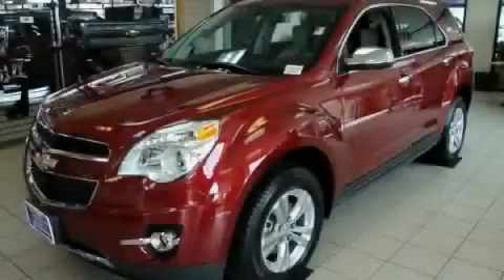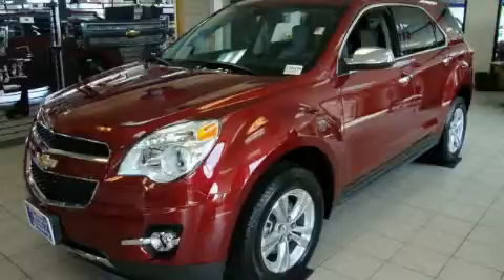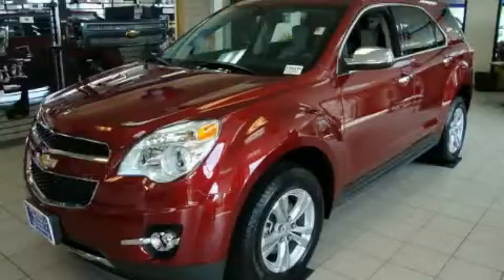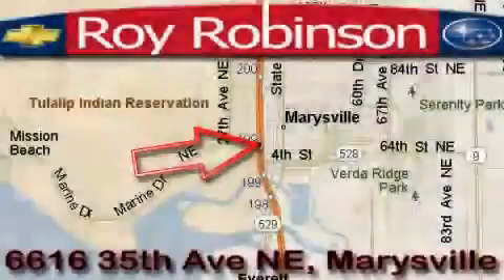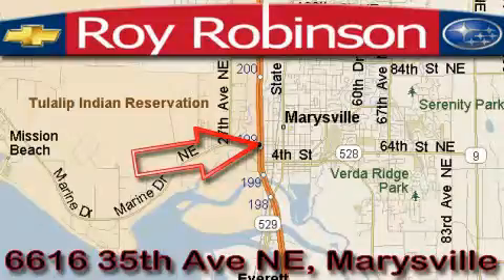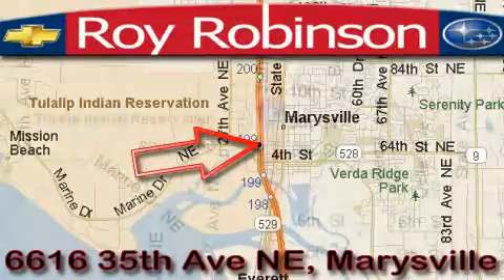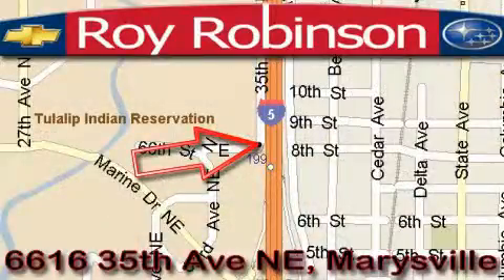2010 Chevrolet Equinox Marysville WA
Year: 2010
 Make: Chevrolet
 Model: Equinox
 Engine: 2.4L
 Trans.: Automatic
 Exterior: Cardinal Red
 Miles: 7
 Interior: Jet Black

 6616 35th Ave. N.E.

 2010 Chevrolet Equinox Marysville WA